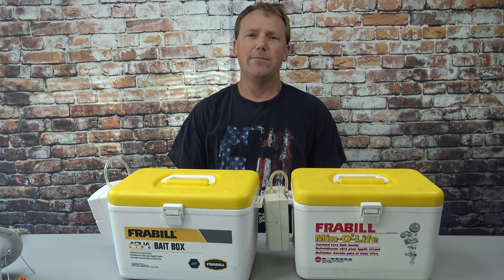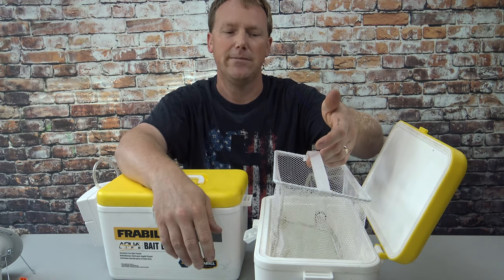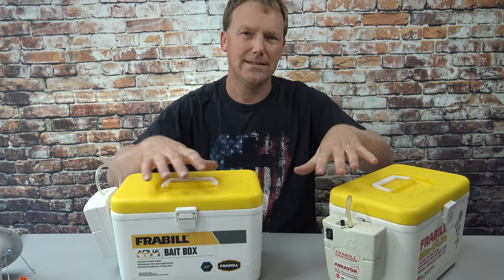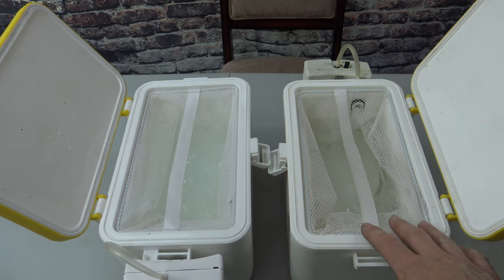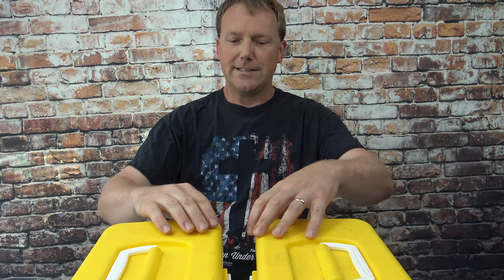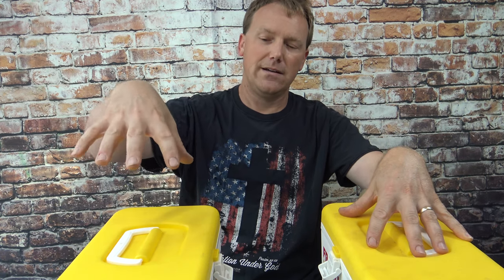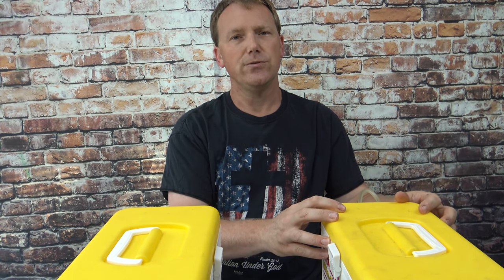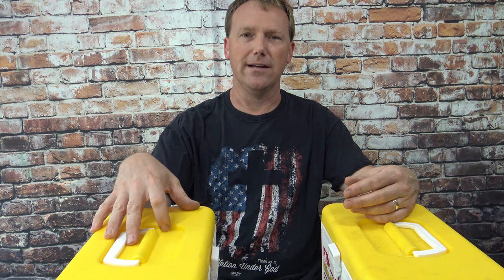How To Keep Minnows Alive Longer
The best bait box for minnows.